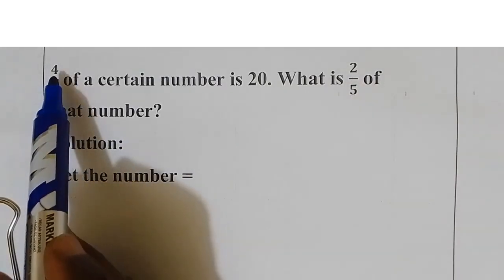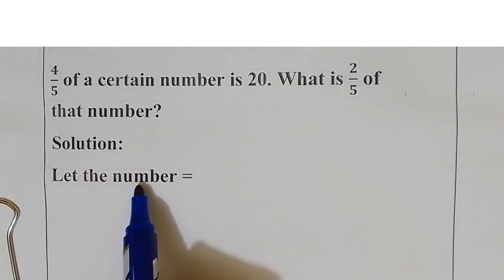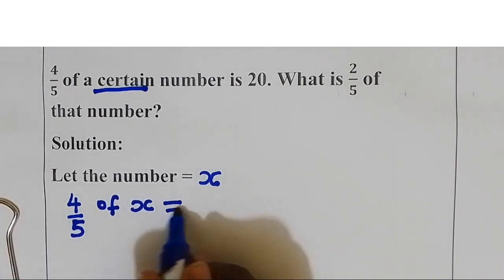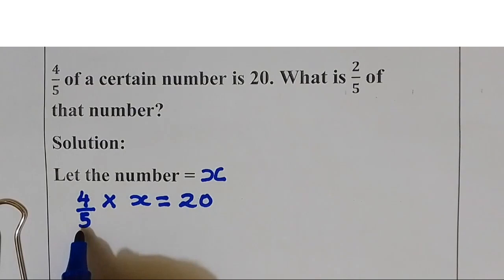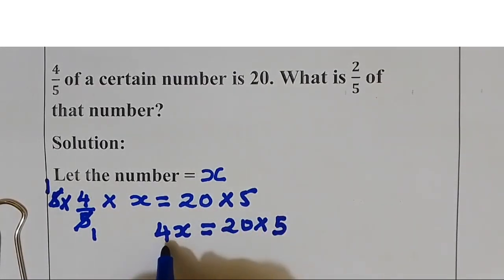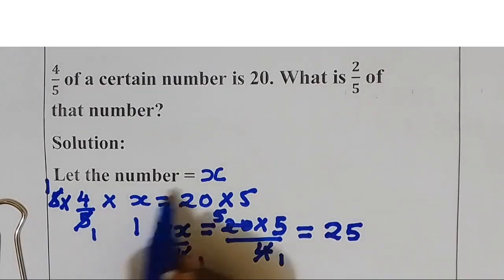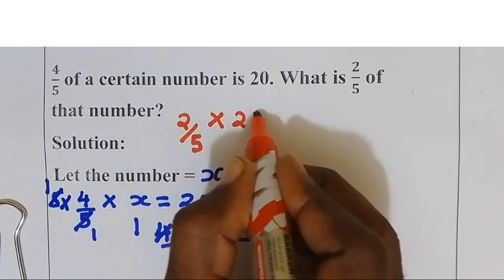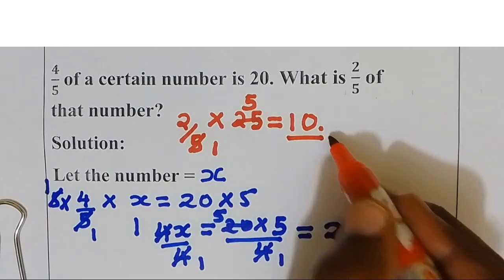41:-How to Solve Fraction Word Problem Step by step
In this video, we delve into the solving fraction word problems. We will learn effective strategies to break down complex scenarios involving fractions, enhancing mathematical skills. we provide step-by-step explanations and practical examples to ensure a comprehensive understanding of this essential topic.